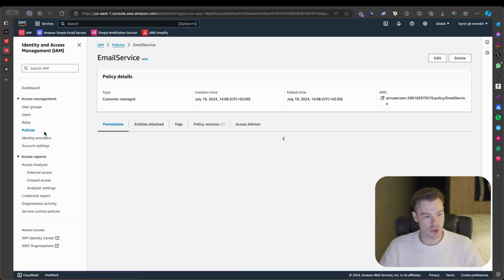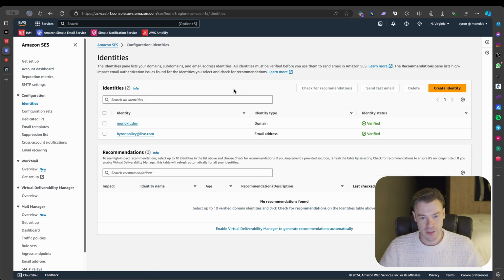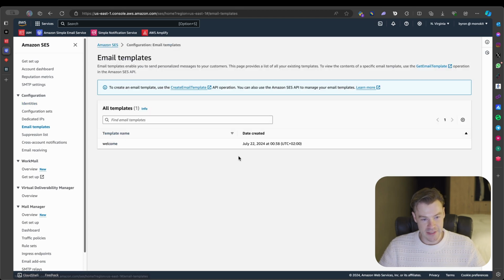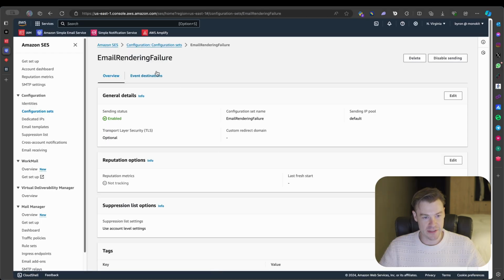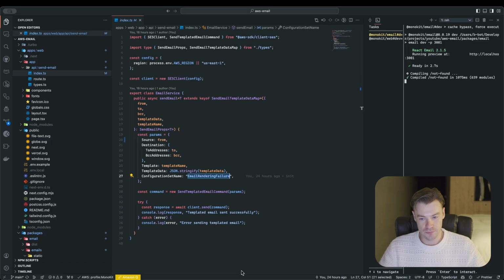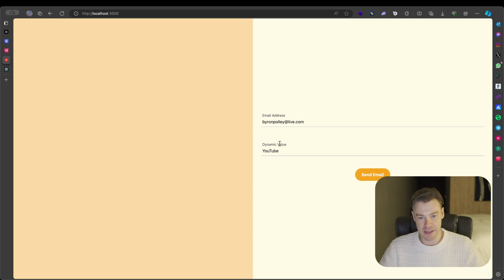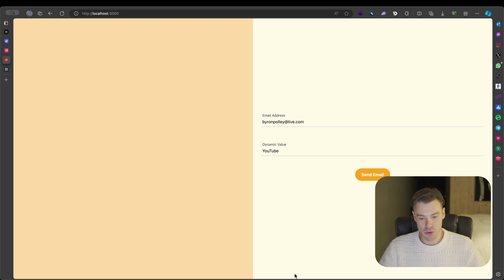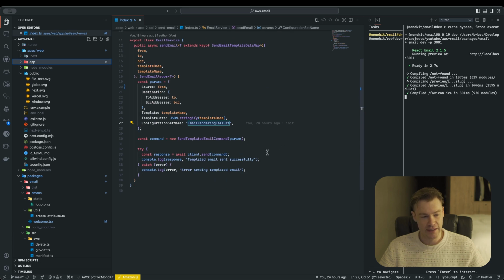Transactional Email using AWS Simple Email Service (Free Resend alternative)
This is a preview of a package for transactional email that will be shipped with my monorepo boilerplate - MonoKit.

AWS SES Docs

00:00 - Intro
00:26 - Repo Tour
04:16 - AWS User Setup
05:29 - AWS SES Setup
07:37 - Demo
08:59 - MonoKit